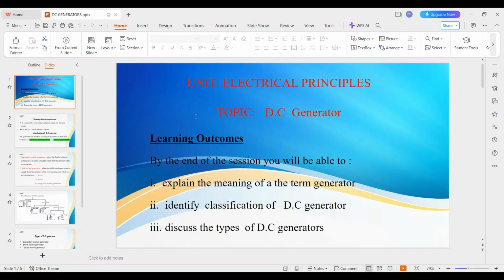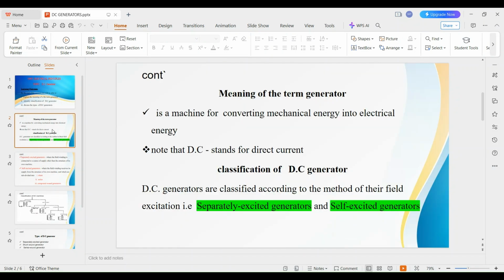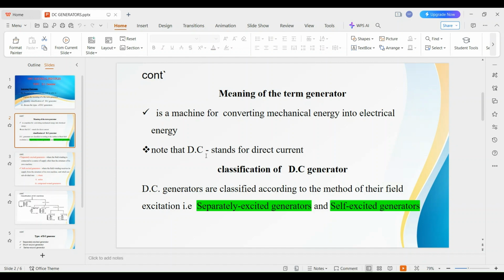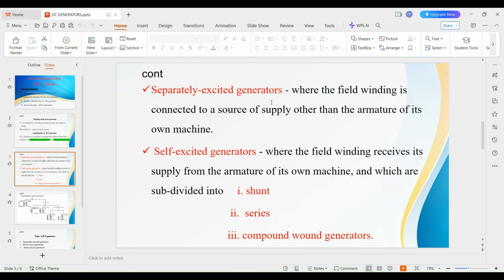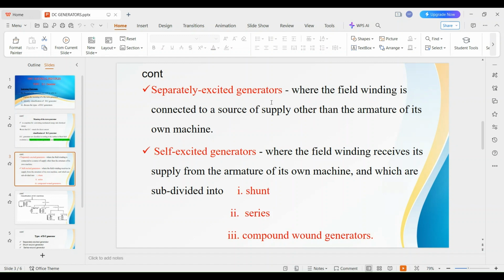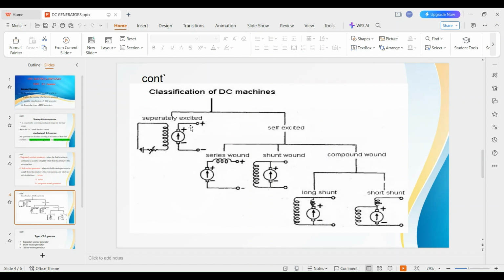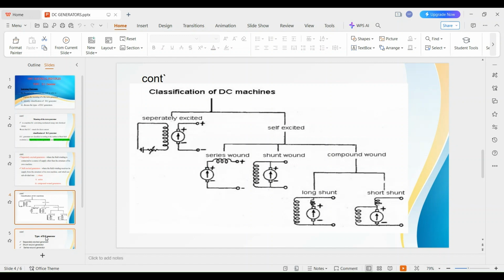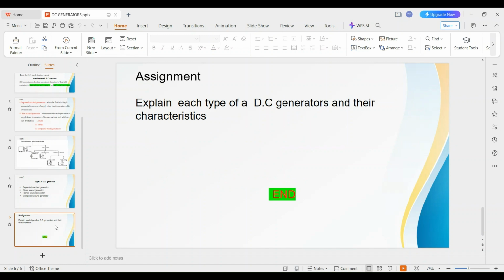INTRODUCTION TO DC MACHINES PART1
Welcome to your ultimate guide on DC Machines! Whether you're just starting out in electrical engineering or looking to refresh your knowledge, this video is your perfect starting point.

Whether you’re a student preparing for exams or someone looking to refresh your skills, this video will equip you with the tools you need to solve DC machine calculations easily.

🎓 Join us as we demystify the world of DC machines!